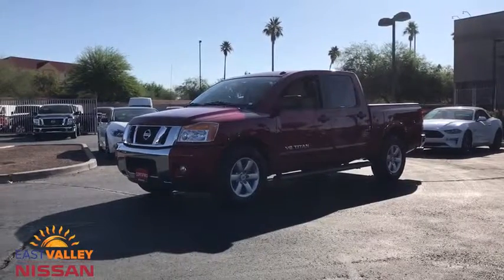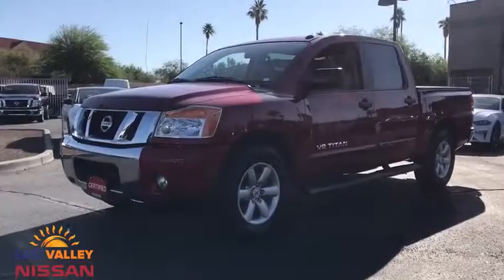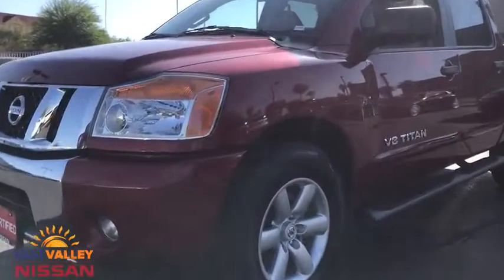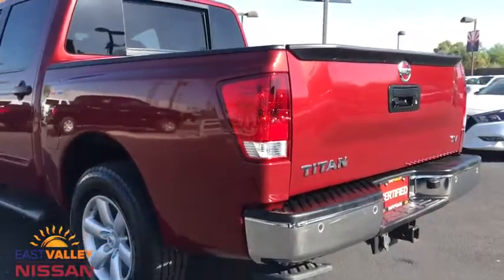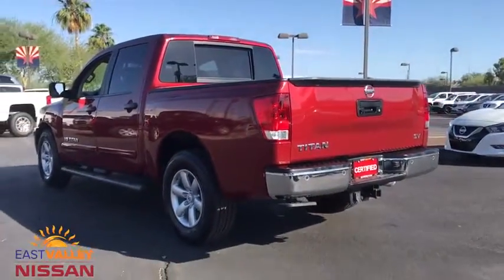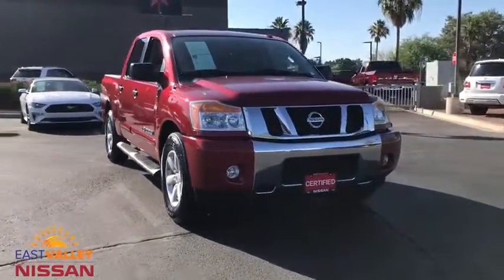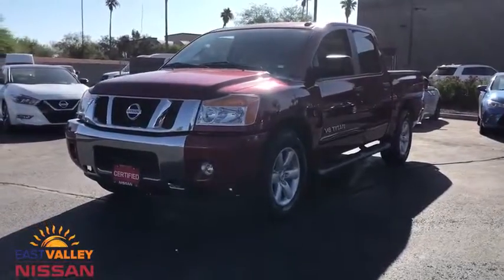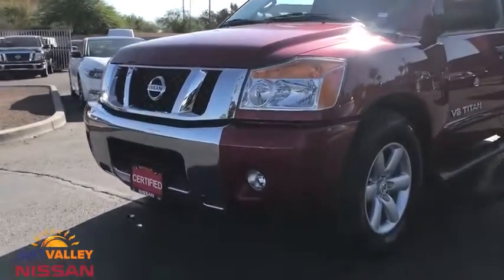2014 Nissan Titan Phoenix, Mesa, AZ JN543087A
Venetian Ruby Used 2014 Nissan Titan available in Phoenix, Arizona at East Valley Nissan. Servicing the Mesa, AZ area.

120V Console Outlet, 7-Pin Wiring Harness Connector, AM/FM/CD Audio System w/8 Speakers, Auto-Dimming Rearview Mirror w/Integrated Compass, Bluetooth Hands-Free Phone System, Class IV Integrated Receiver Hitch, Dual Front Captain's Chairs, Fog Lamps, Leather Wrapped Steering Wheel w/Audio Controls, Leather-Wrapped Floor-Mounted Shifter, Lockable Center Console, Rear HVAC Vents, Rear Sonar System, RearView Monitor, SV Value Truck Package, Trailer Brake Pre-Wiring (Under Instrument Panel), Value Truck Package Floor Mats. CARFAX One-Owner. Clean CARFAX. 2014 Nissan Titan SV SVRWD 5-Speed Automatic* Internet pricing is good for retail transactions only and is only available for prime lender financing (620 + FICO score) through Used Cars. Financing not obtained through nissan, non-prime and cash transactions will result in an increase in price of $1000.00. All prices plus tax, title, license and doc fee. Any and all transactions must in Maricopa County in Arizona. Second key, floor mats and owners manual may not be available on all pre-owned vehicles.While every reasonable effort is made to ensure the accuracy of this data, we are not responsible for any errors or omissions contained on these pages. * Here detailed price does not include any taxes, fees or other charges. Pricing and availability may vary based on a variety of factors, including options, dealer, specials, fees, and financing qualifications. Consult your dealer for actual price and complete details. Vehicles shown may have optional equipment at additional cost. * Images, prices, and options shown, including vehicle color, trim, options, pricing and other specifications are subject to availability, current pricing and credit worthiness. * In transit means that vehicles have been built, but have not yet arrived at your dealer. Images shown may not necessarily represent identical vehicles in transit to your dealership. See your dealer for actual price, payments and complete details. Odometer is 30864 miles below market average!